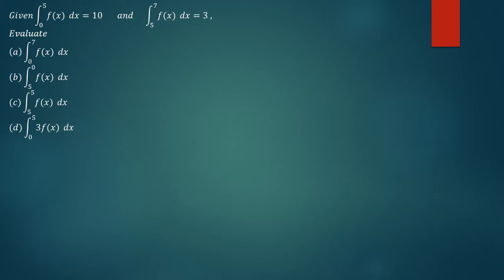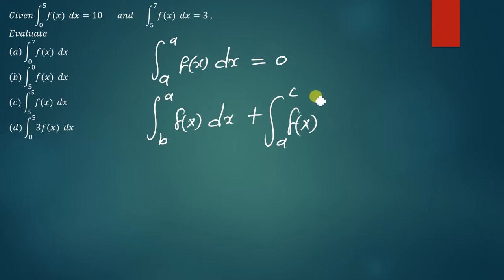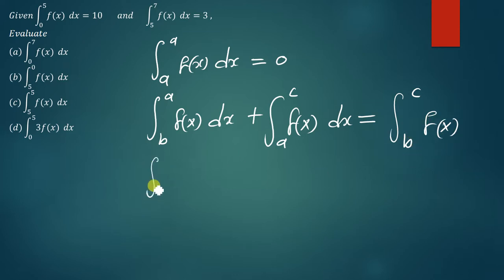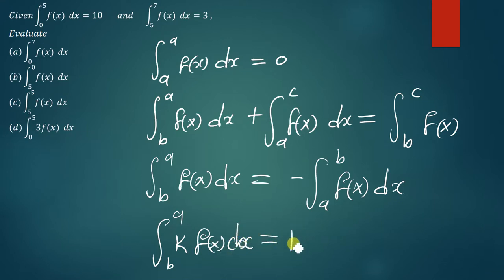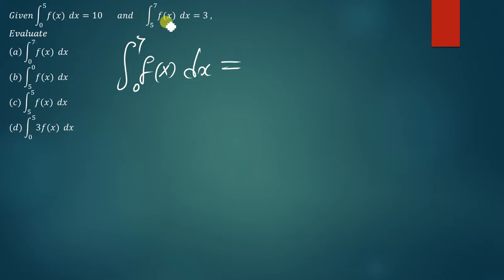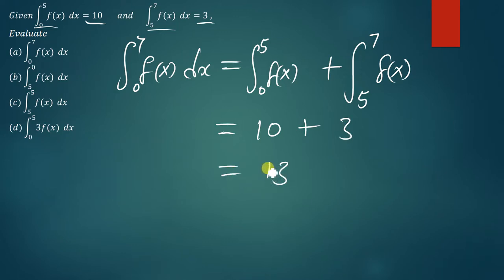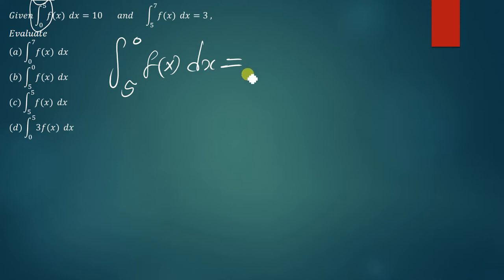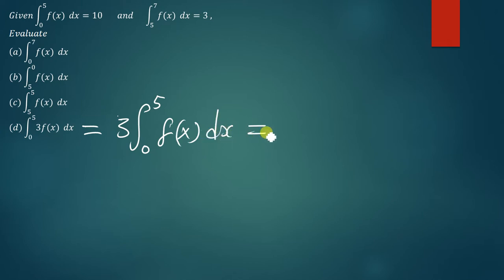RULES OF DEFINITE INTEGRALS